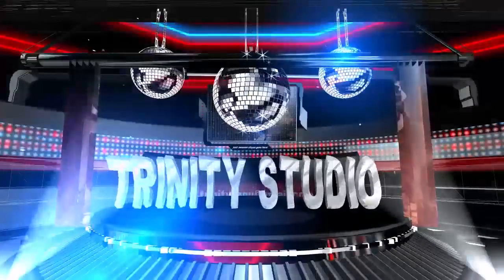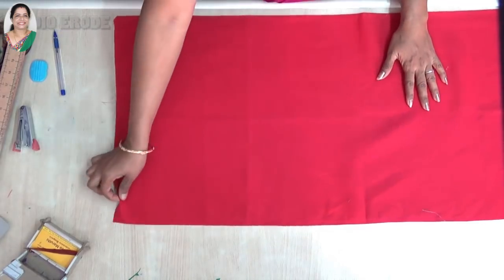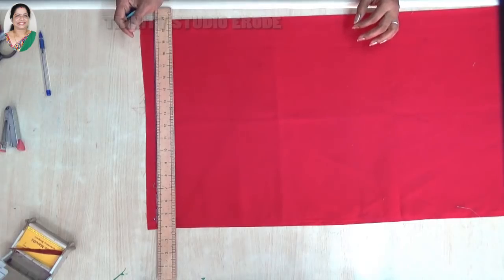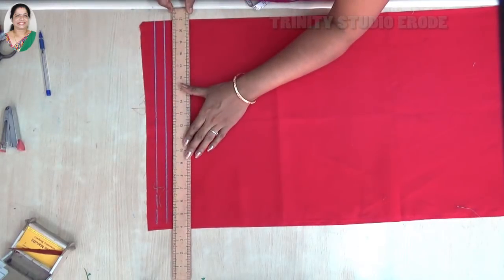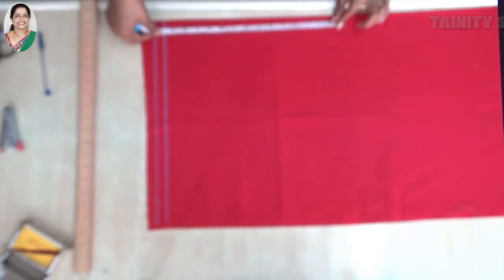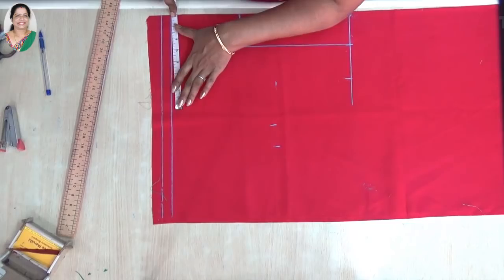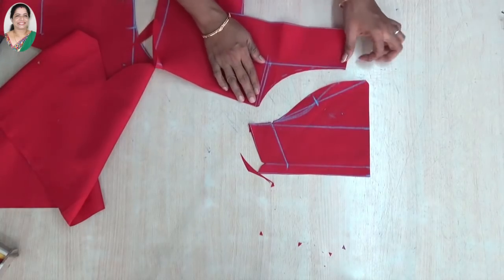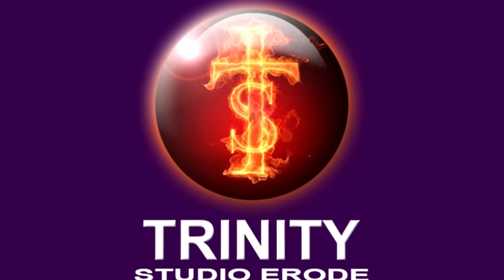பிளவுஸ் தைக்கும்போது கவனிக்கவேண்டியது, blouse back and sleeve cutting tips(DIY)